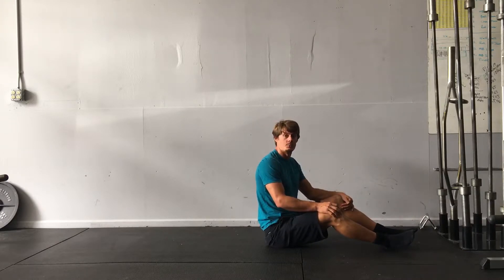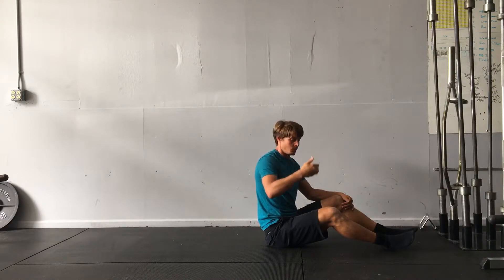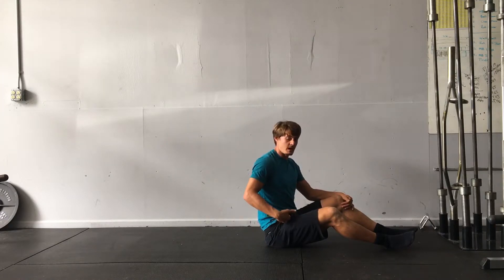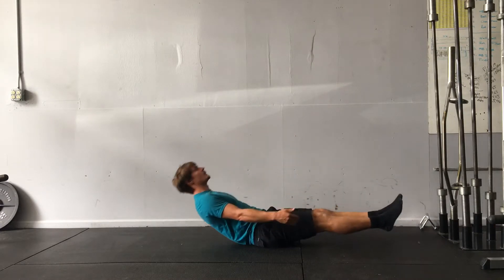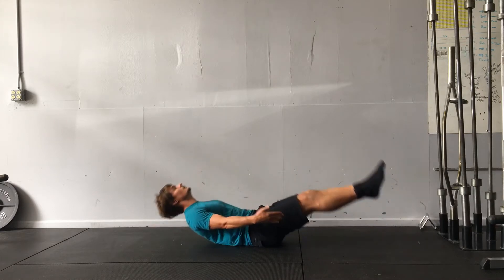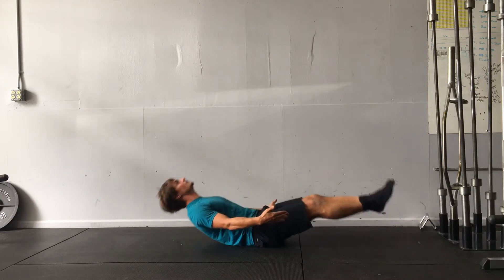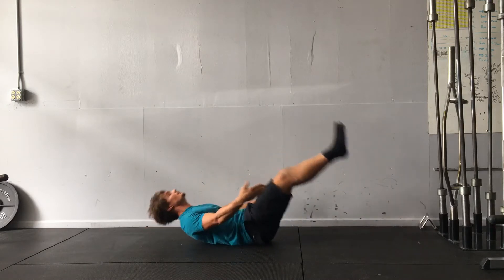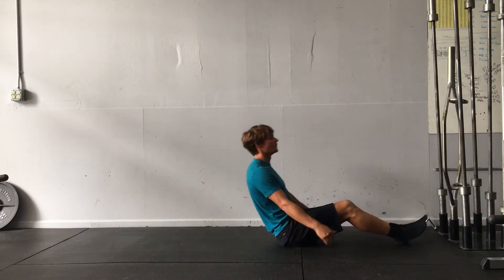Supine Hollow Rolling 1,2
Progress by adding sets and duration